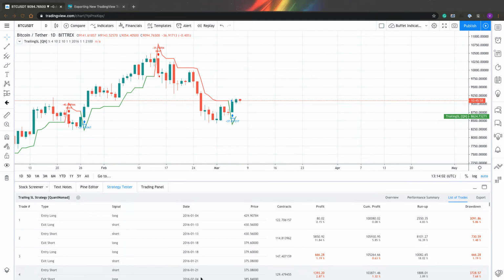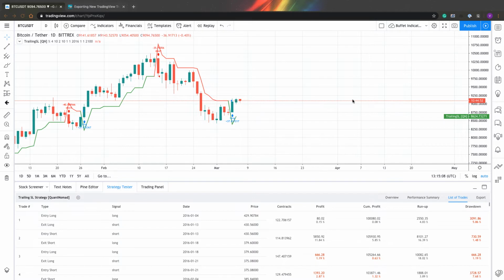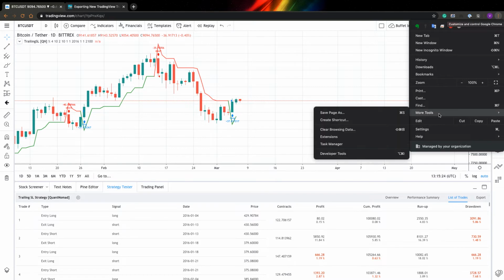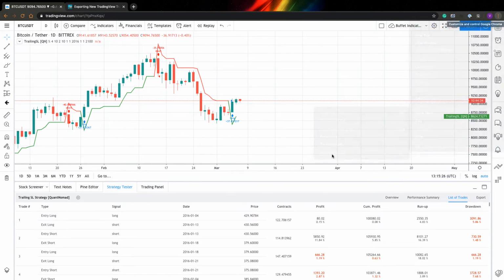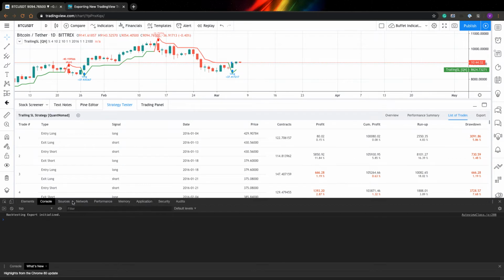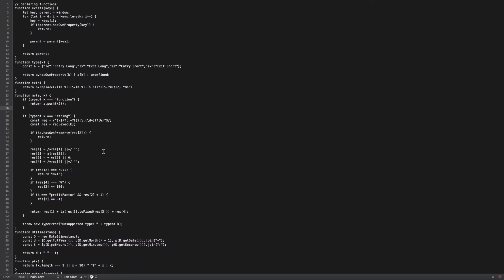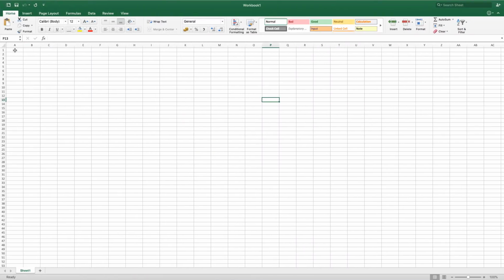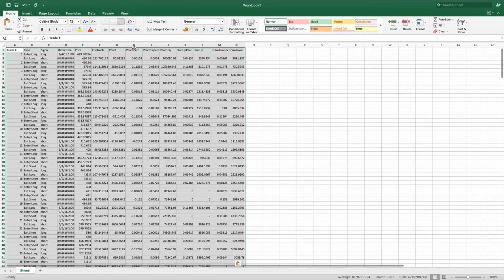Exporting New TradingView Trades Metrics to Excel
In this video, I show a way to export new TradingView metrics to Excel.